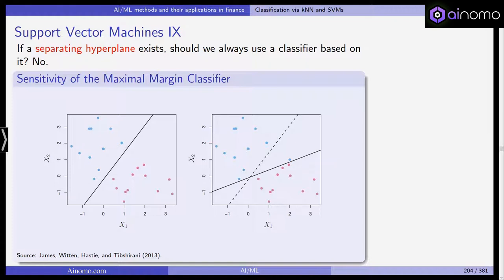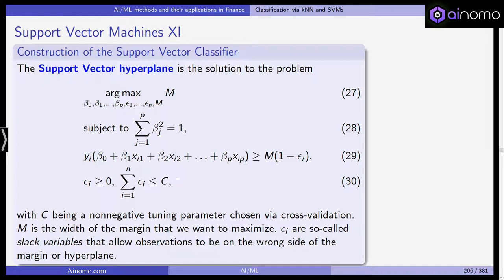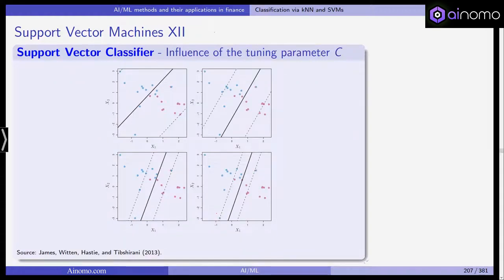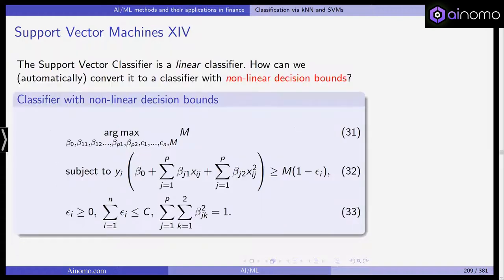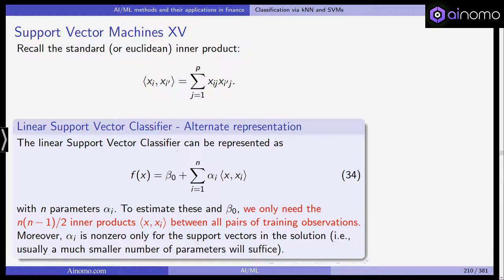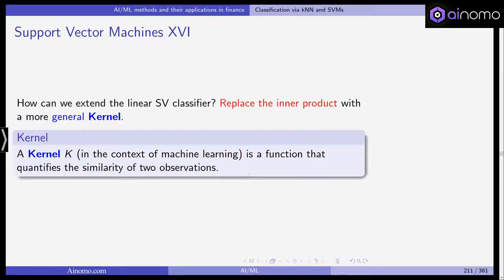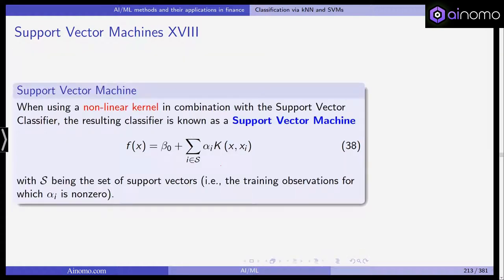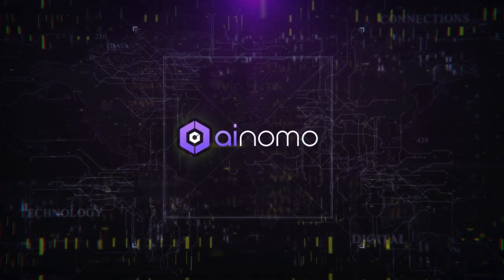AI & ML in Finance | Lecture 17: Support Vector Machines | Ainomo University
Welcome to the seventeenth lecture in the "Artificial Intelligence & Machine Learning in Finance" series by Ainomo University! 🌐🎓

In this video, we delve into Support Vector Machines (SVM), a powerful and versatile machine learning algorithm widely used for classification and regression tasks in finance. SVMs are known for their ability to handle high-dimensional data and their robustness in separating complex datasets.

Topics covered:

Introduction to Support Vector Machines (SVM).
Understanding the mathematical foundations of SVM.
How SVM works: hyperplanes and support vectors.
Applications of SVM in financial modeling and risk management.
Real-world case studies demonstrating SVM in finance.
Enhance your machine learning toolkit by mastering Support Vector Machines and learn how to apply this technique to improve your financial models and predictive analytics.